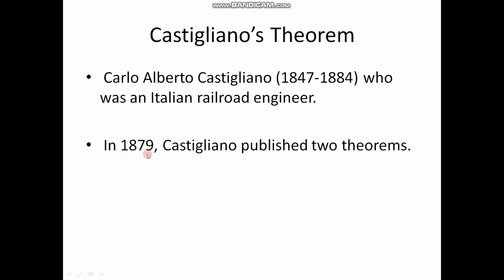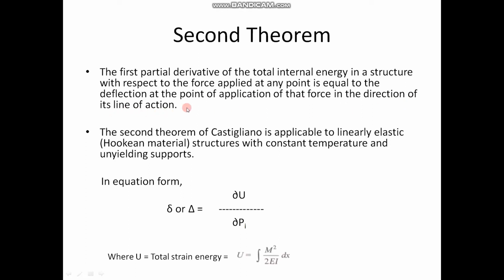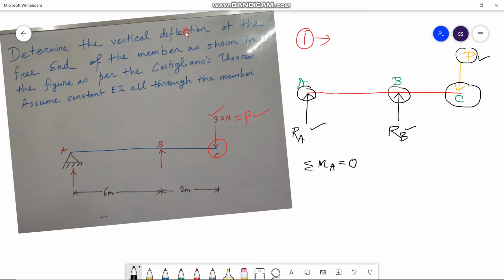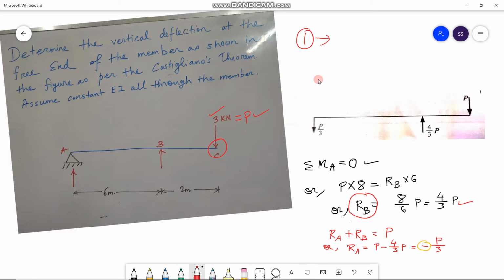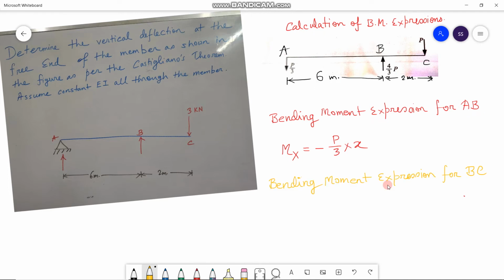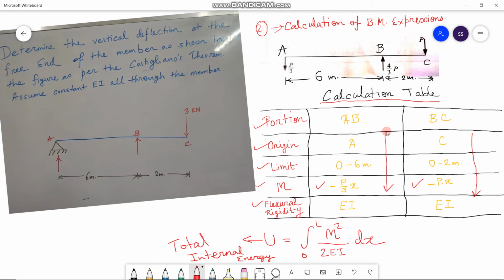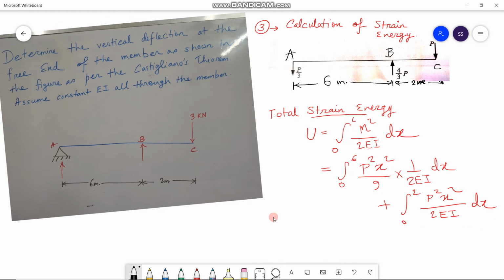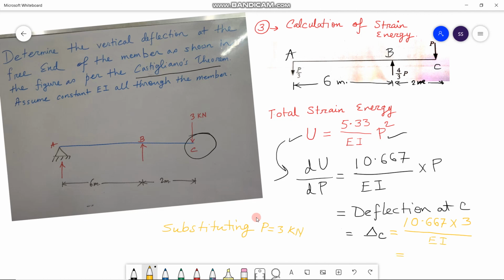Structural Analysis I Determination of Deflection of Determinate Structures Using Energy Methods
Speaker: Sandeepan Saha
Subject: Structural Analysis I
Subject Code: CE(PC)503
Module: 3
Topics covered: Basic concept of Castigliano’s Theorem and strain energyCastigliano’s First Theorem, Castigliano’s Second Theorem, Numerical problem solving